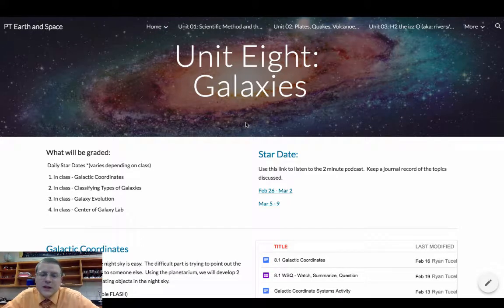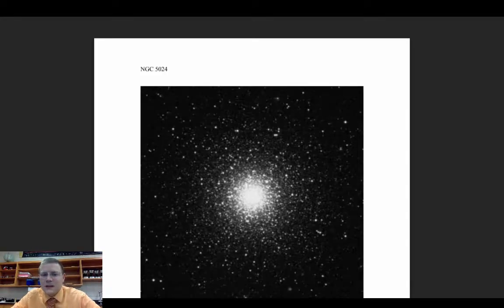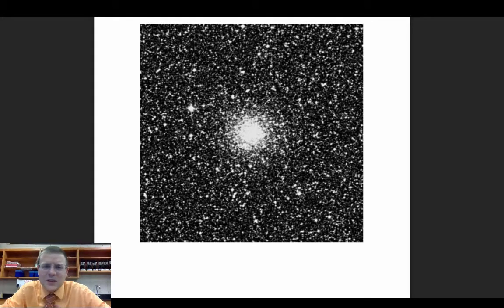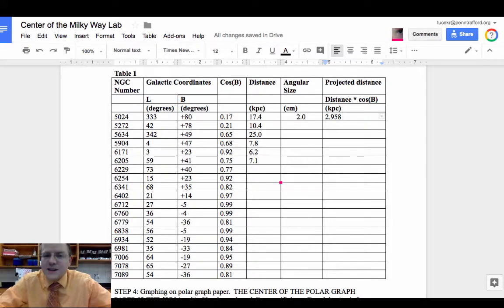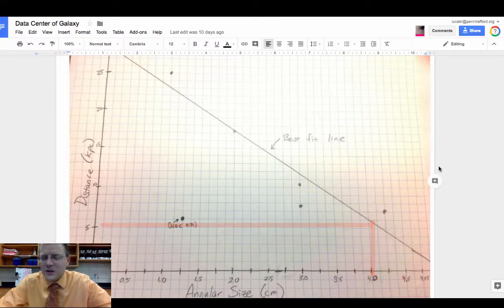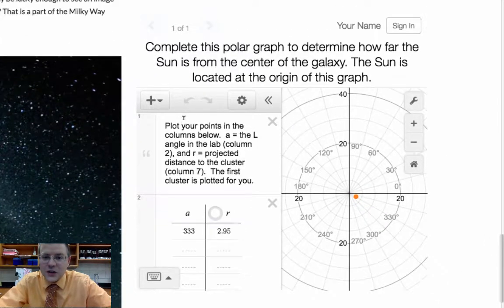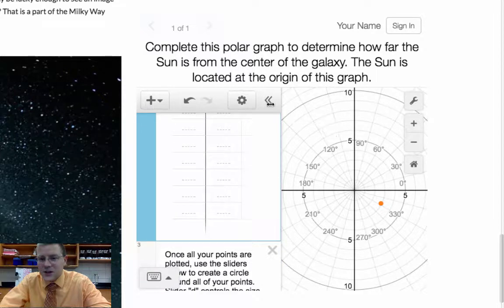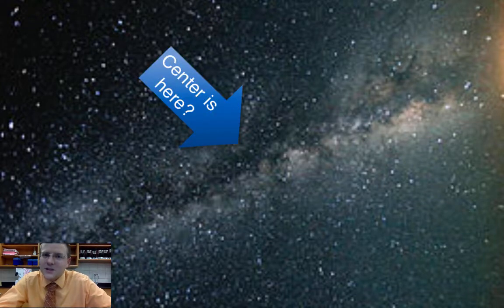Center of the Galaxy Walkthrough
Table of Contents:

01:21 - Step 1: Measure Clusters
02:19 - Step 2: Calculate Projected Distance to Cluster
03:33 - Step 3: Fill in the Missing Distances from Graph
05:06 - Step 4: Repeat Step 2
05:18 - Step 5: Plot Clusters on Desmos